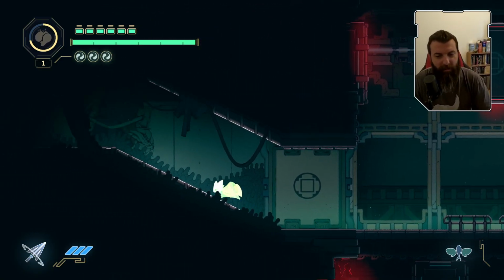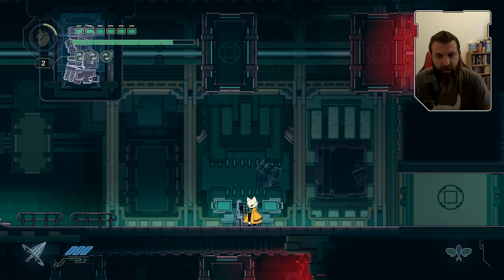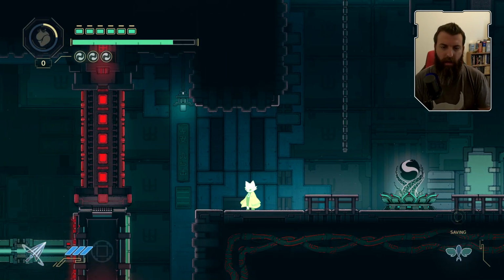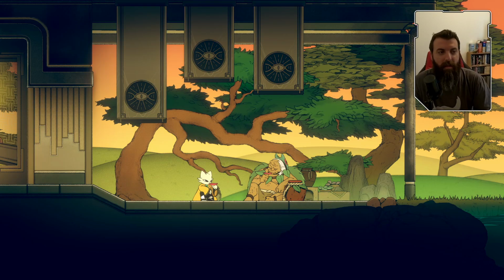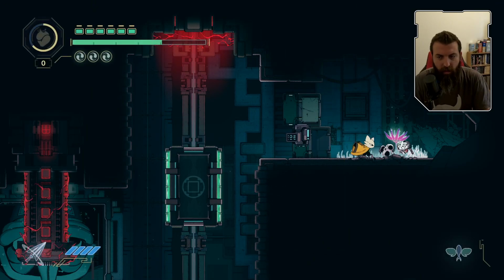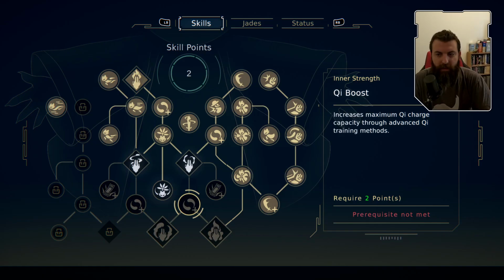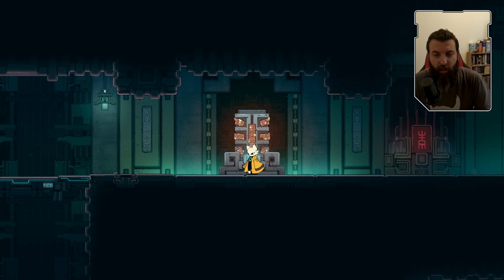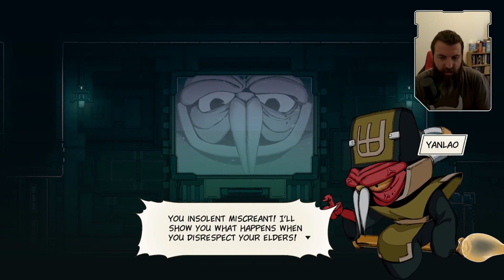A Programmer Plays Nine Sols (Episode 10)